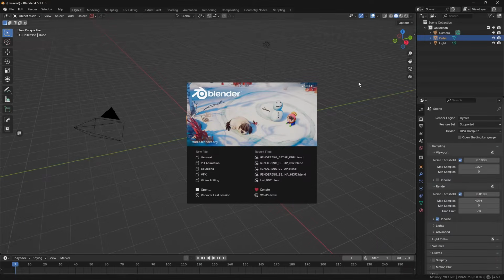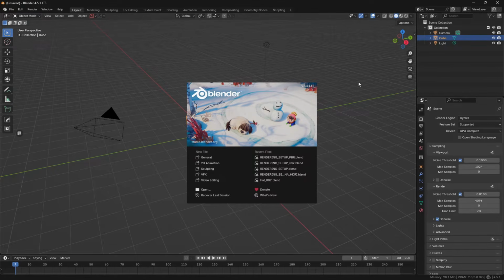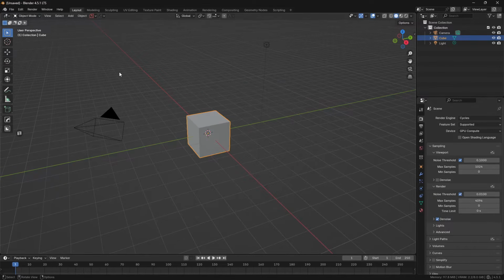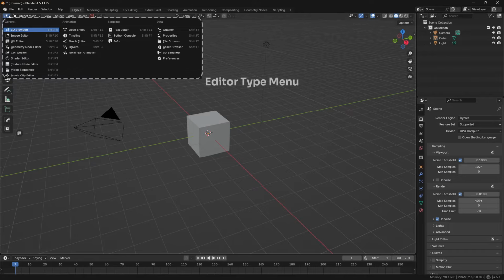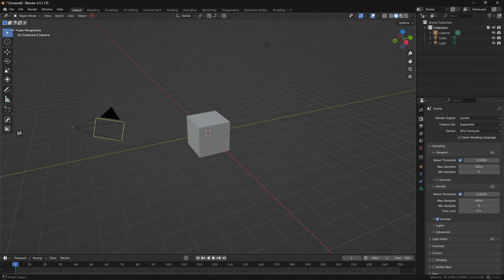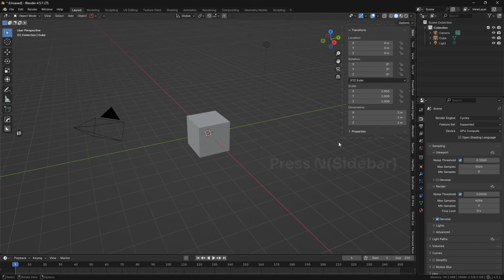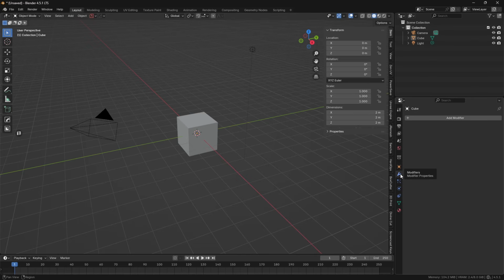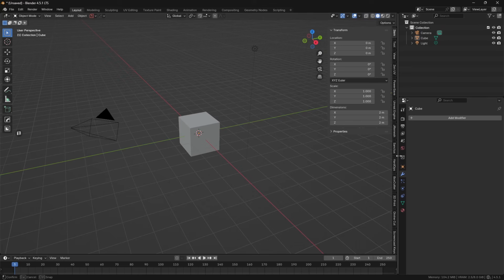01 - Blender Interface Basics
Learn the Blender interface from the ground up.
In this lesson we explore the workspace layout, viewport, outliner, properties panel and essential shortcuts every beginner must know.

If Blender feels overwhelming at first, this guide will help you understand the logic behind the interface so you can navigate with confidence and start building real projects.

By the end of this video, the Blender UI will feel clear, structured and ready for your workflow.

🔧 What you'll learn:
• Splash screen and startup basics
• Blender workspace layout explained
• 3D viewport, outliner and properties panel
• Headers, toolbars and hidden menus
• Essential shortcuts (T, N, navigation tips)
• How Blender’s modular interface works

This is part of the Blender Interface & Workflow Basics, designed for artists who want a clean and professional workflow.